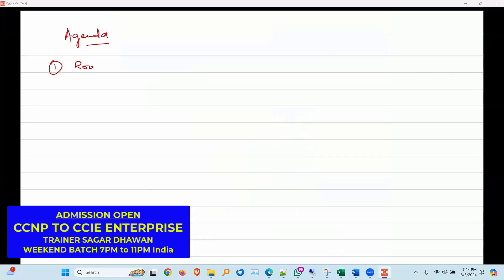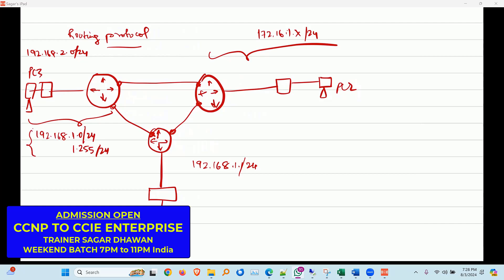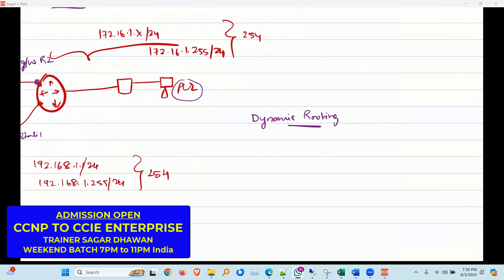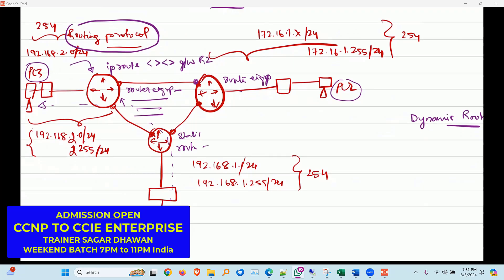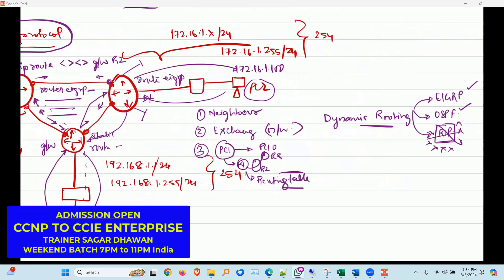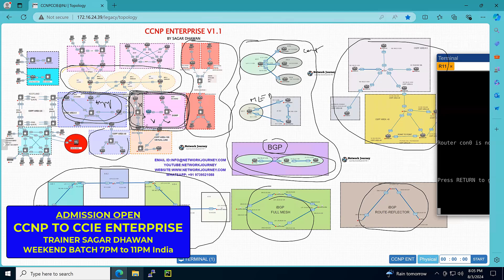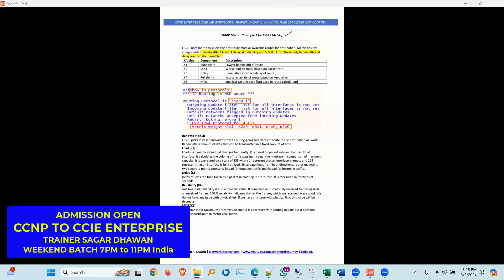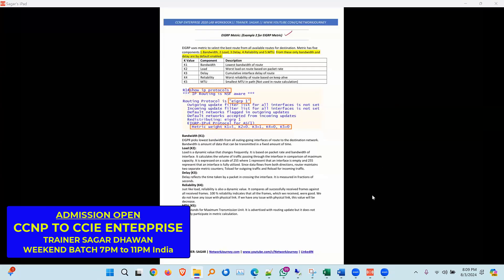🎉 Join CCNP to CCIE Enterprise Training by Expert Trainer Sagar Dhawan | Weekend Batches Avbl! 🚀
Exciting news! 🎉 Admissions are now open for our comprehensive CCNP to CCIE Enterprise training program, led by expert trainer Sagar Dhawan. Read Course Outline

📚 Classes are scheduled for weekends from 7 to 9 PM IST.

This course is perfect for professionals looking to advance their networking skills and achieve the prestigious CCIE Enterprise certification.

🌟 Don't miss this opportunity to learn from the best!

Class Timings:
- 🇺🇸 USA (Eastern Time, ET): 9:30 AM to 11:30 AM
- 🇦🇪 Dubai (Gulf Standard Time, GST): 5:30 PM to 7:30 PM
- 🇦🇺 Australia (Australian Eastern Time, AET): 11:30 PM to 1:30 AM (next day)
- 🇸🇬 Singapore (Singapore Time, SGT): 9:30 PM to 11:30 PM